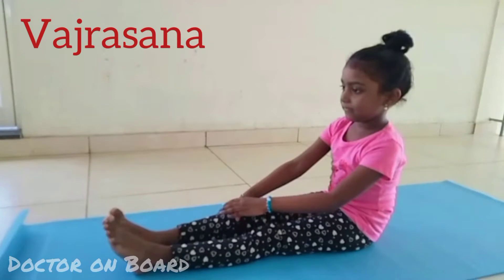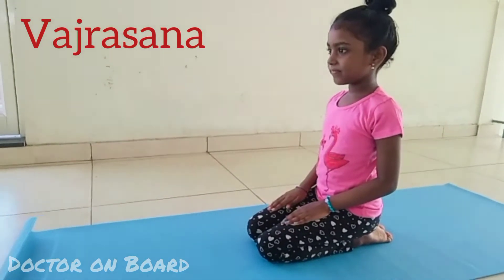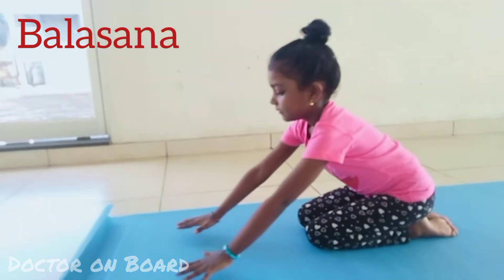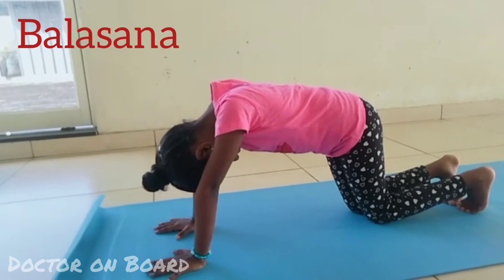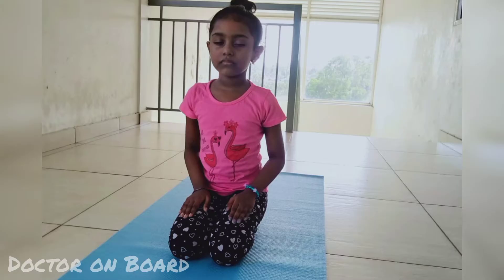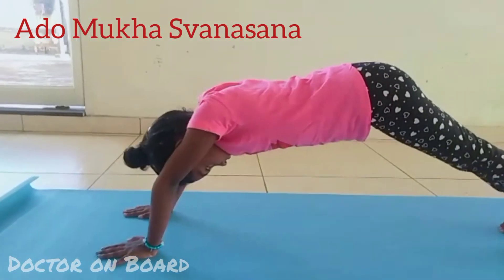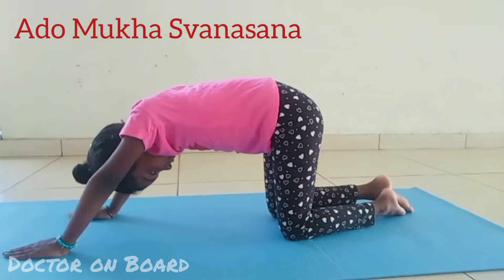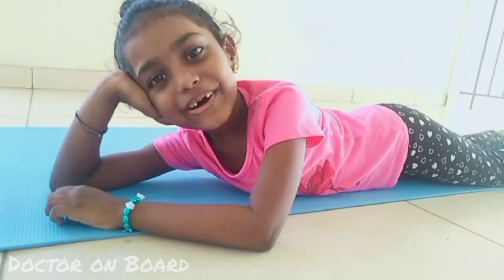EASY YOGA FOR KID'S| DOCTOR ON BOARD |VAJRASANA |BALASANA| ADOMUKHASVANASANA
Yoga is a essential for both mind and body, In this video Poornima explains easy yogaasana's for kids like her. She is performing Vajrasana, Balasana and Adomukhasvanasana.